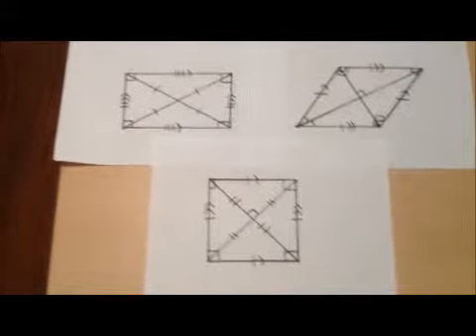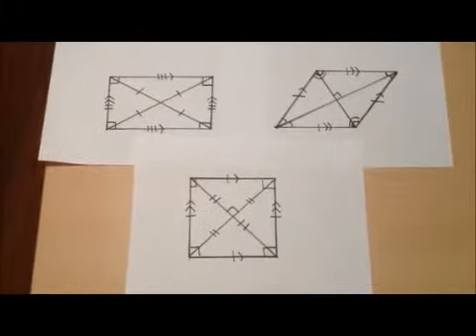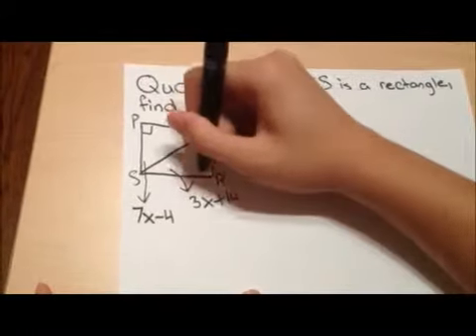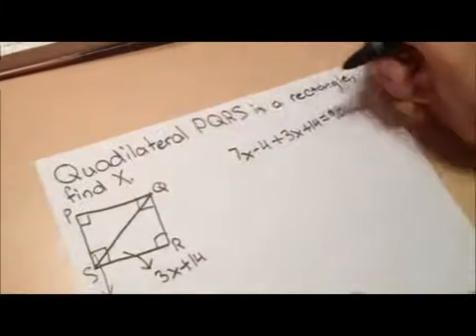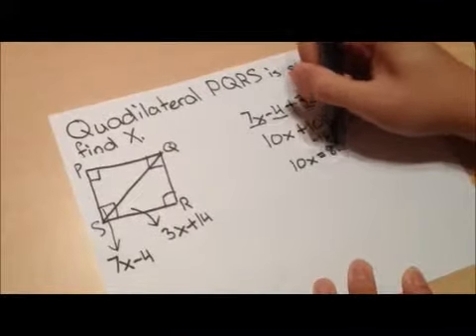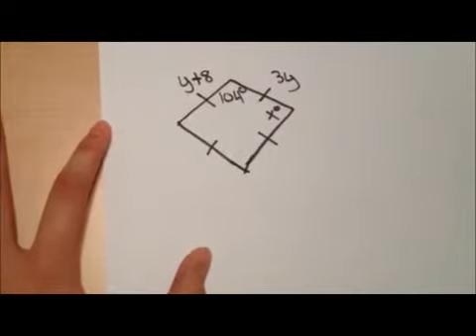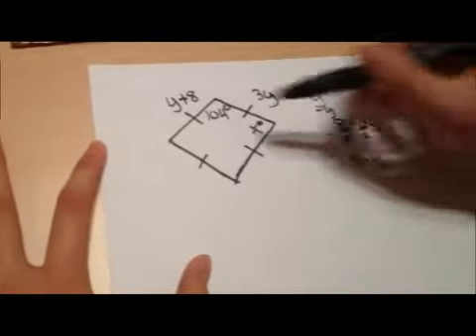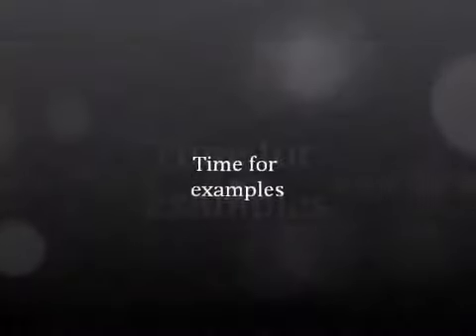Math Project Final